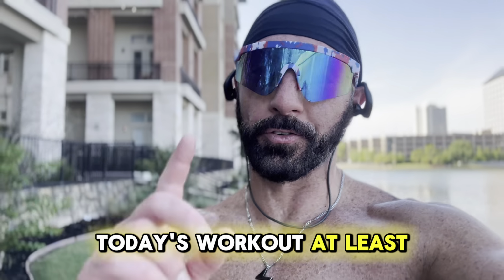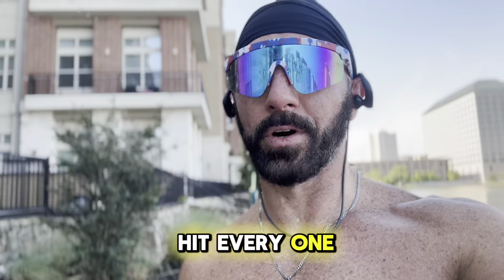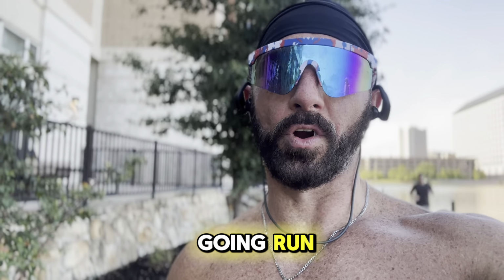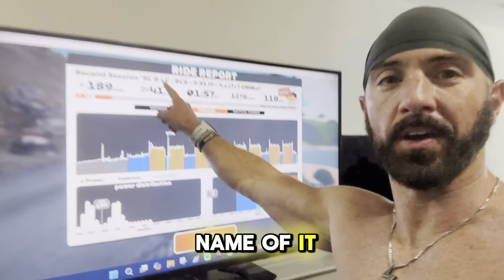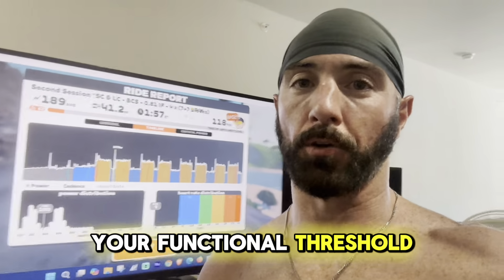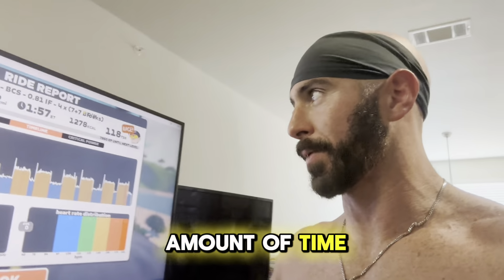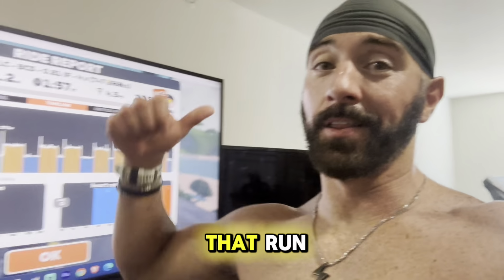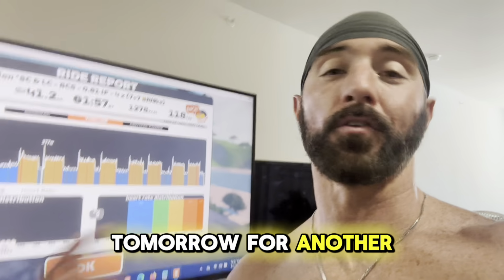Why you should lactate test | Daily Fitness Vlog | 945 Days of Consecutive Workouts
On today’s vlog I cover why completing a lactate test is something you should be doing in your training! 🎉 I’m diving into my two intense workouts that pushed me to the limit:

1️⃣ Running Lactate Test: Watch as I tackle a challenging lactate threshold test to measure my endurance and see how my running performance stacks up! 🏃‍♂️💥

2️⃣ Zwift Cycling Session: Join me for a grueling 2-hour cycling session on Zwift, where I push my limits and give you a glimpse into my training strategy! 🚴‍♂️🔥

📈 Why You Should Watch:

Get an insider’s look at advanced fitness testing and training methods
Find out how I stay motivated and disciplined with over 945 consecutive days of workouts
Gain tips and tricks for optimizing your own triathlon training!
Drop your questions and comments below—I love hearing from you!

Keep pushing, and remember: every day is a step closer to your goals! 🚀💪